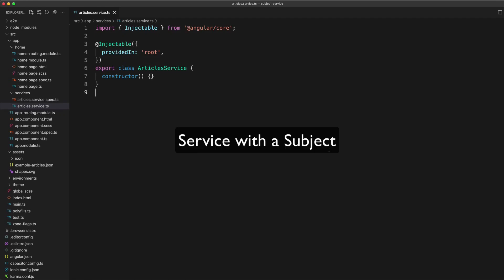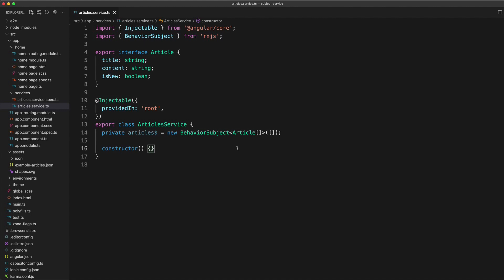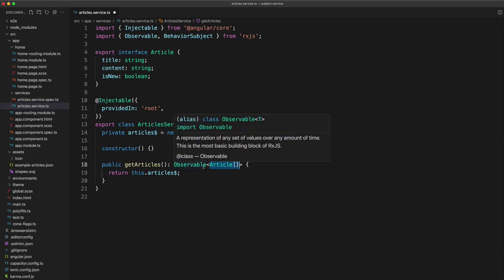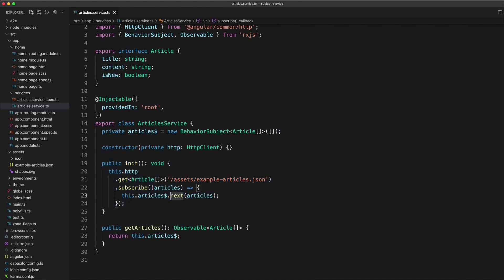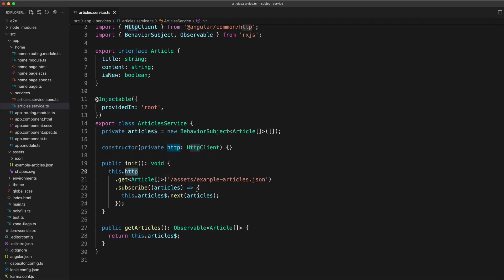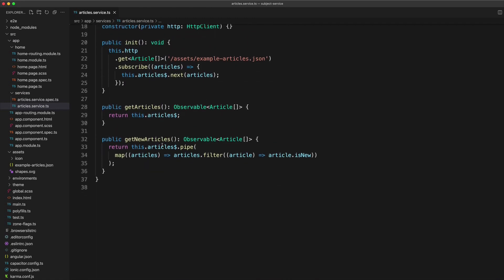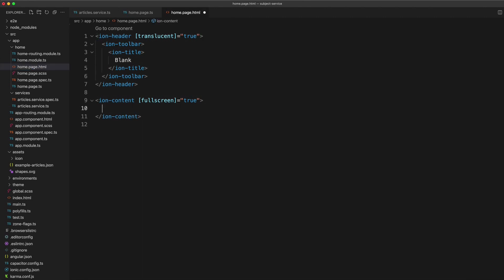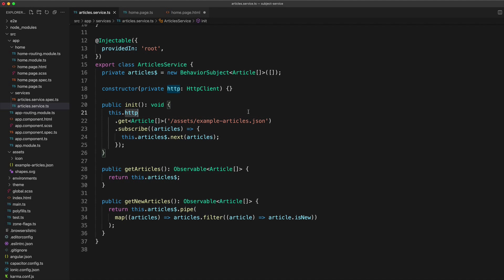My go to way to manage state in Angular applications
In this video we take a look at how to use the "Service with a Subject" approach to managing state with RxJS in an Angular application.

0:00 Introduction
0:36 Setting up the Subject
1:47 Accessing the stream
3:11 Emitting data
4:47 Sharing streams
5:22 Modifying streams
6:15 Accessing state
7:51 Conclusion